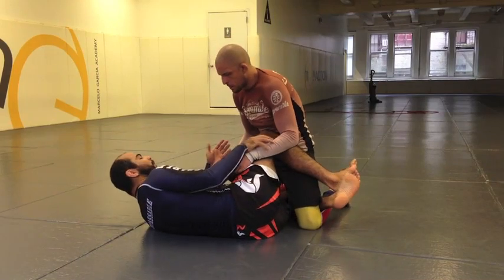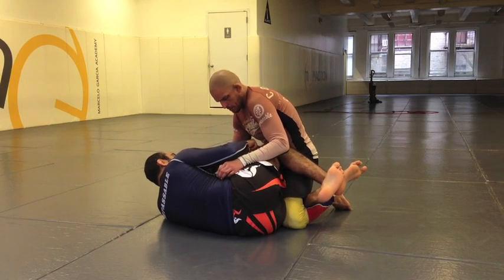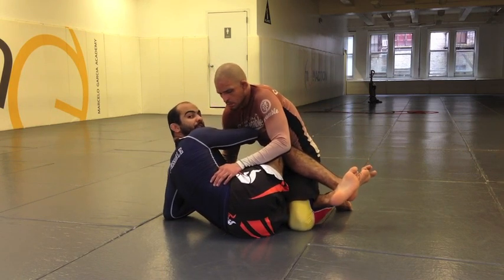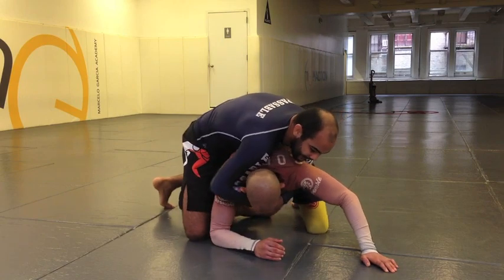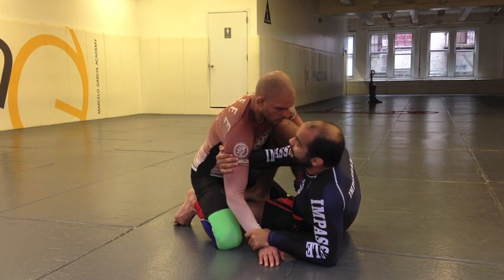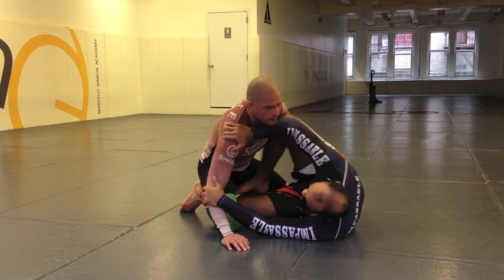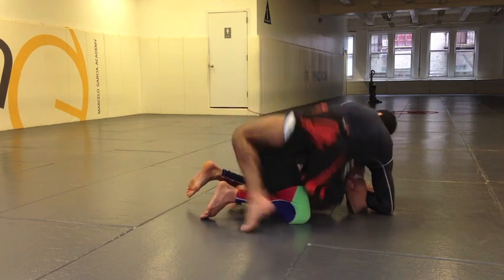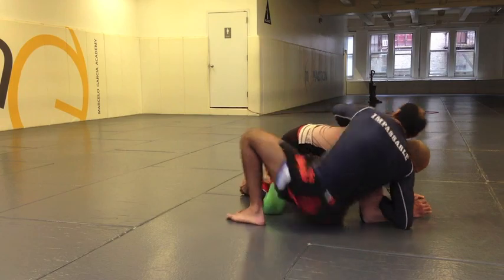How To Do The Arm Drag From Half-Guard (Knee Shield) by Bernardo Faria